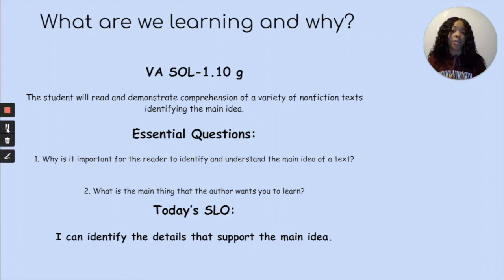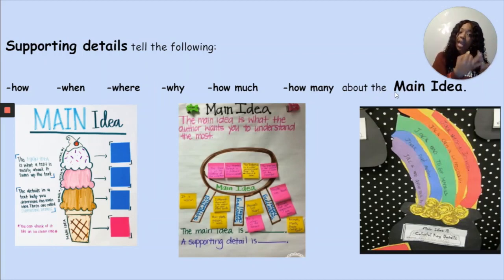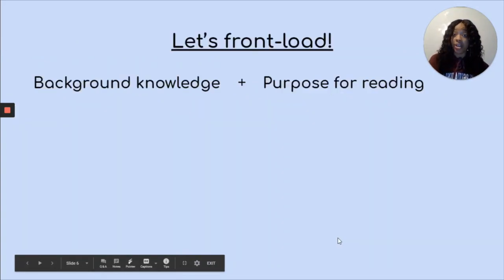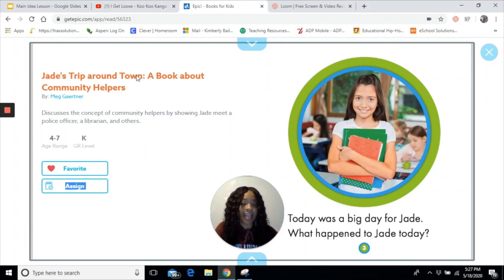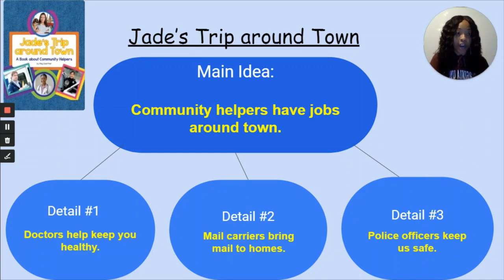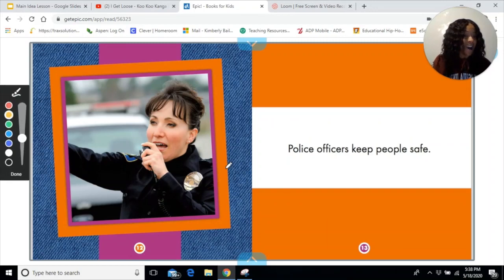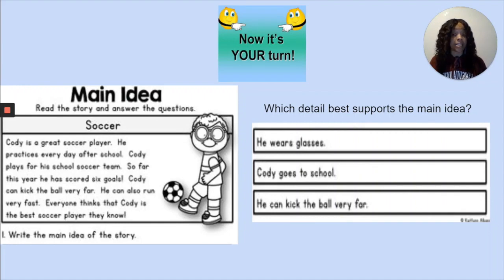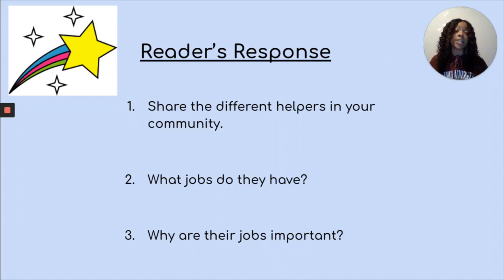RPS 1stELA NonFiction MainIdea 5